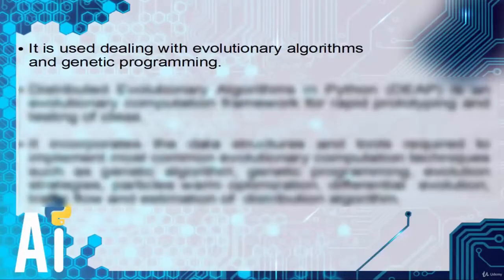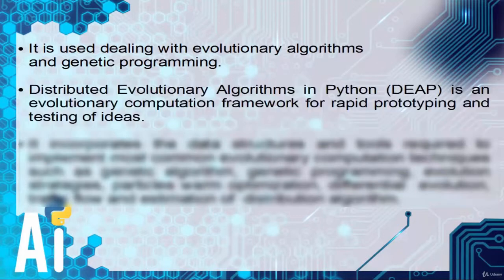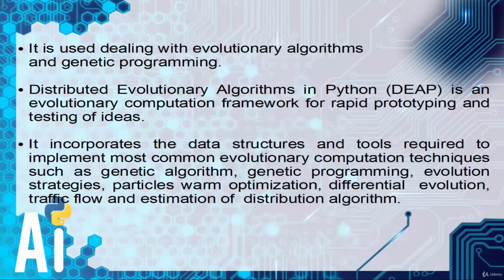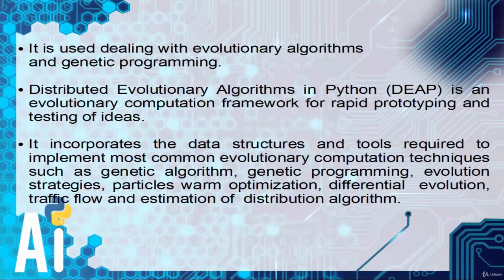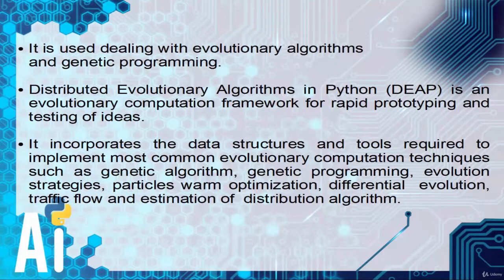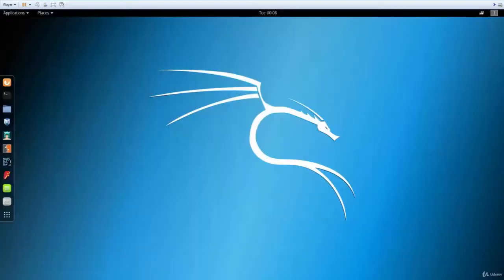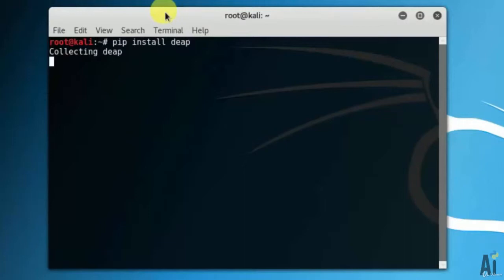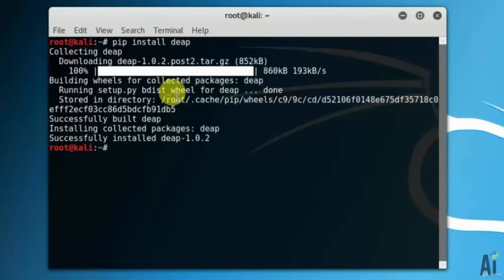72 Installing Deap